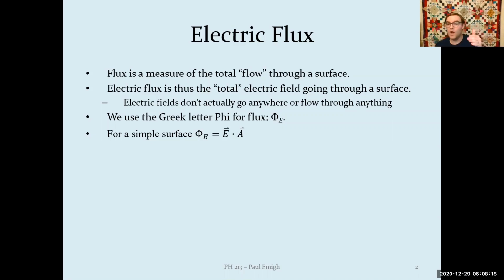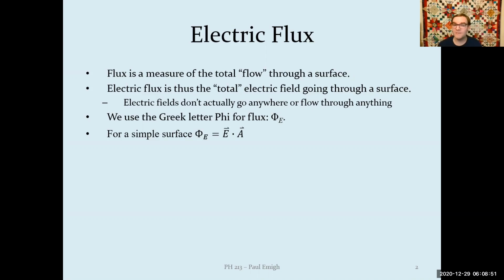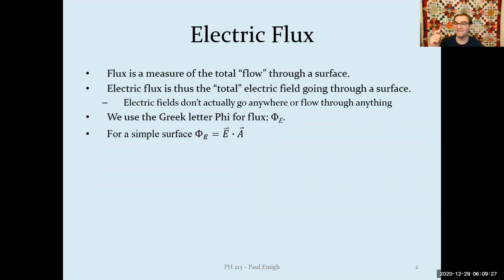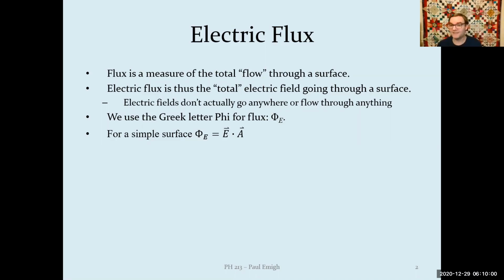Electric Flux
Introducing electric flux.